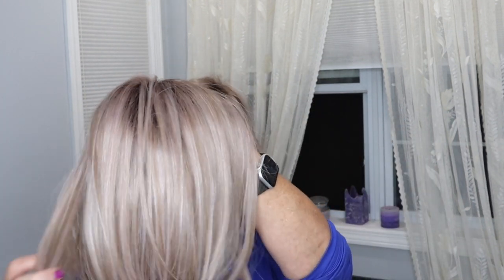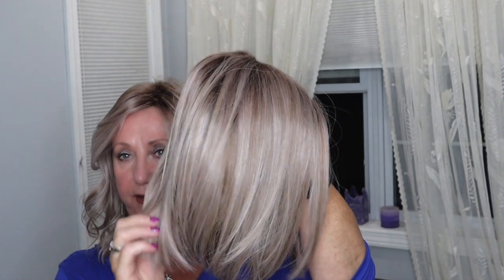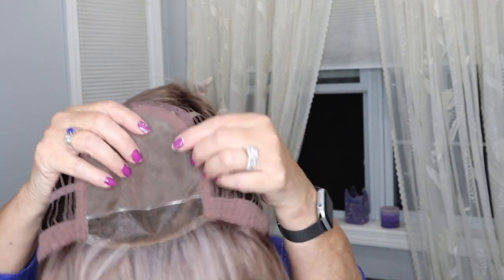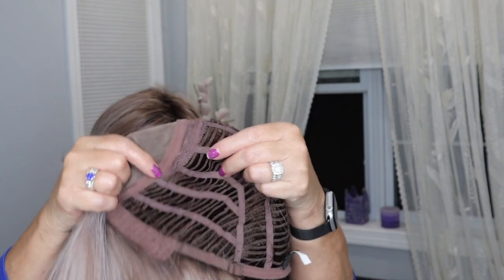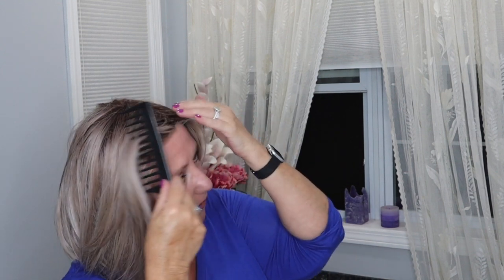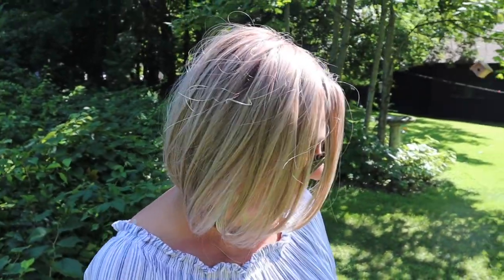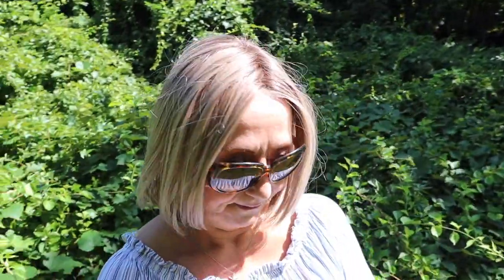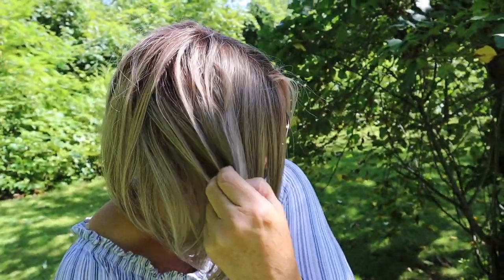Lady Latte Belle Tress | British Milk Tea | Wig Review | Monika's Beauty & Lifestyle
Lady Latte Belle Tress | British Milt Tea | Wig Review | Monika's Beauty & Lifestyle
Lady Latte is a classic soft bob that falls just above the shoulders. When you are looking for a hairstyle that isn't too short, but still enough of a change from your usual long locks, this casual wig is a perfect fit.
Designed with a lace front and monofilament top, Lady Latte by BelleTress is ready-to-wear right out of the box.
* Special Features: Lace Front | Monofilament Top
* Fiber Type: Heat Friendly Synthetic
* Length: Sides 10-10.5" | Nape 3.5" | Back 9.5" | Overall 9.5-10.5"
💇Monika's wig measurements:
22" Circumference
9" Front hairline to chin
11.5" Forehead ear to ear
12.5" Forehead to nape
5" Chin to collarbone
Height 5'6"
Large boned